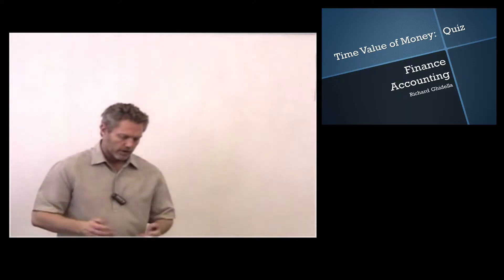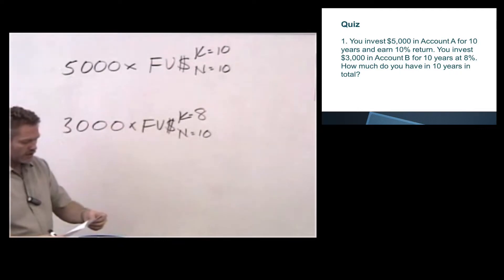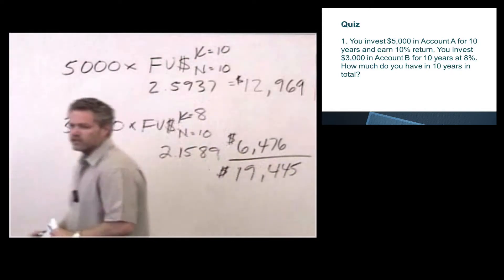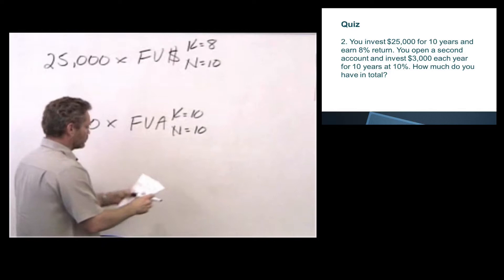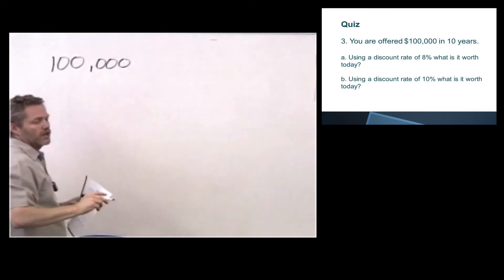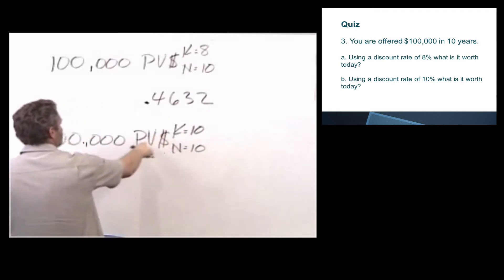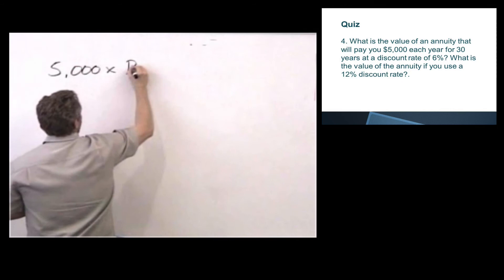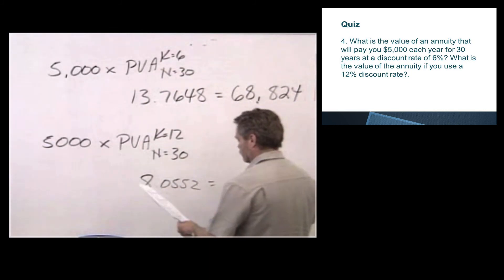Lecture 4-Time Value of Money-Quiz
Time Value of Money4--Quiz with Rich Ghidella